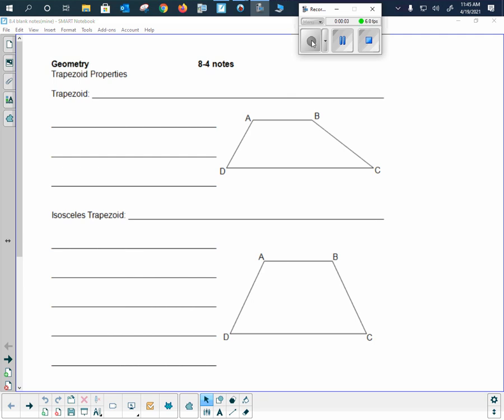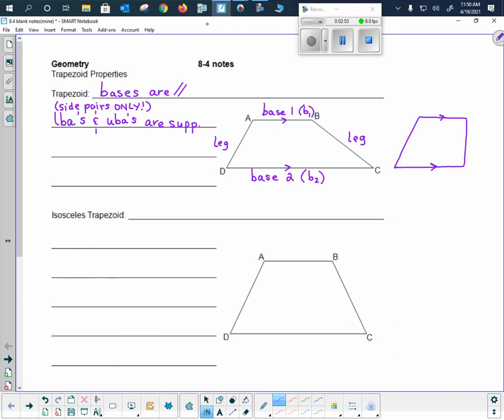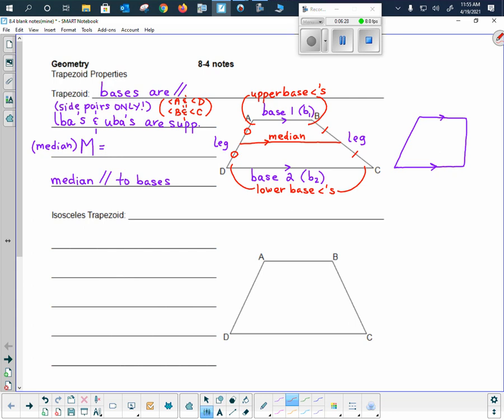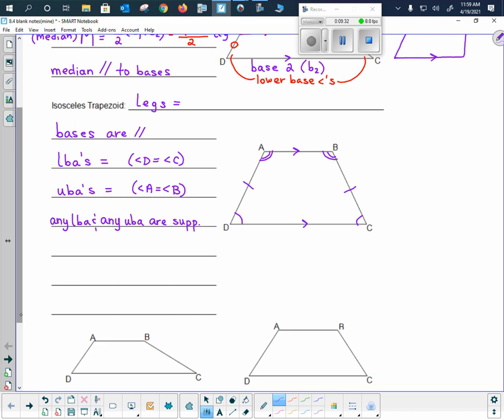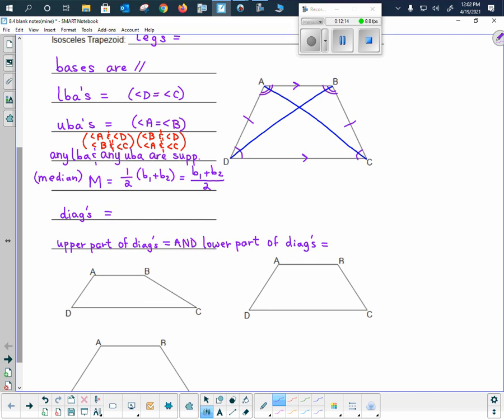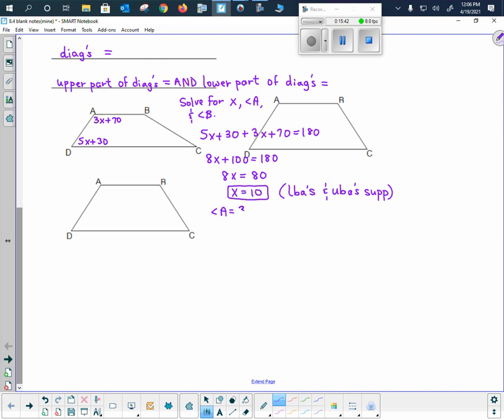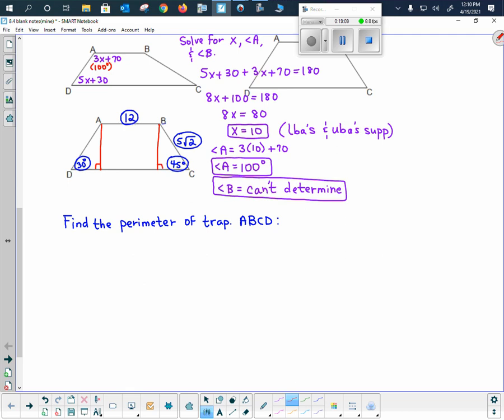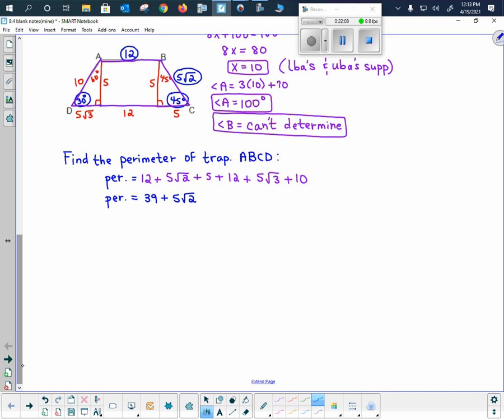CP Geo 8-4 Video